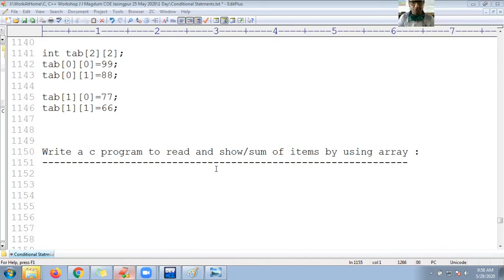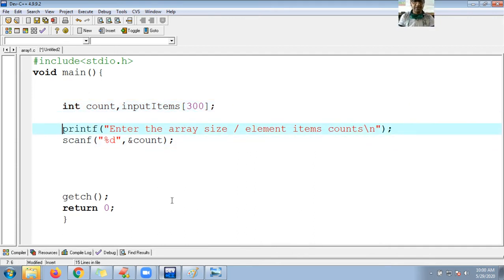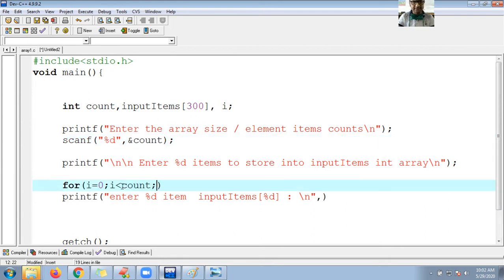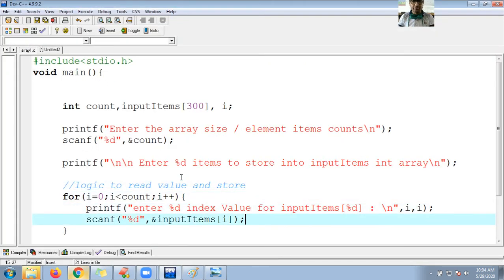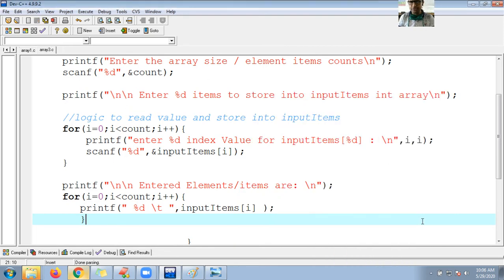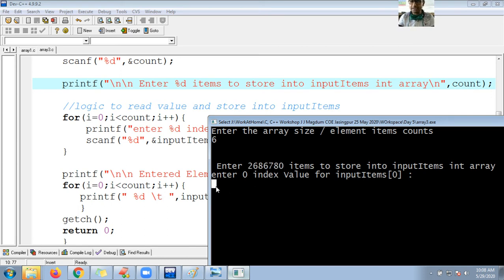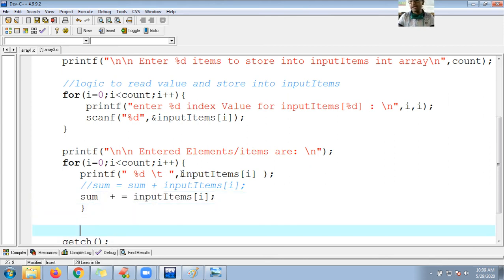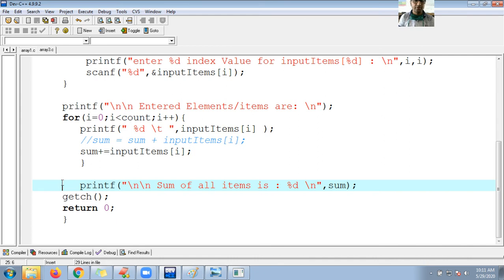52 C program to add sum items using array C | C programming tutorial for beginners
Write a c program to read and show/sum of items by using array :
int main(){
     int count,inputItems[300], i;
     int sum=0;
     printf("Enter the array size / element items counts\n");
     scanf("%d",&count);
     printf("\n\n Enter %d items to store into inputItems int array\n",count);
     //logic to read value and store into inputItems
     for(i=0;i count;i++){
         printf("enter %d index Value for inputItems[%d] : \n",i,i);
         scanf("%d",&inputItems[i]);
     printf("\n\n Entered Elements/items are: \n");
     for(i=0;i count;i++){
        printf(" %d \t ",inputItems[i] );
        //sum = sum + inputItems[i];
        sum+=inputItems[i];
        printf("\n\n Sum of all items is : %d \n",sum);
     getch();
     return 0;